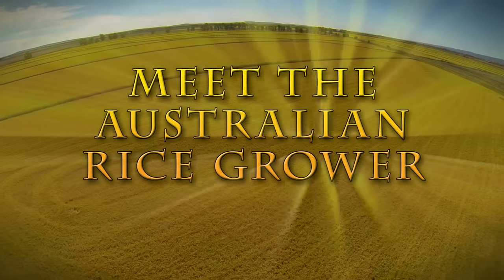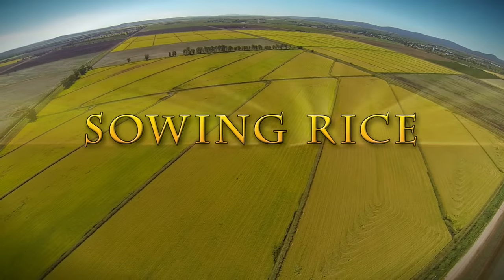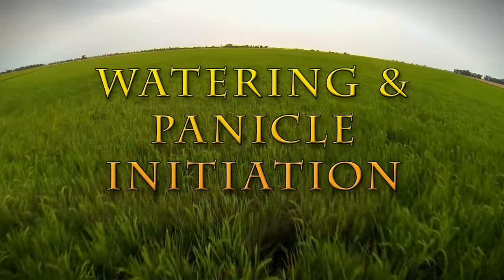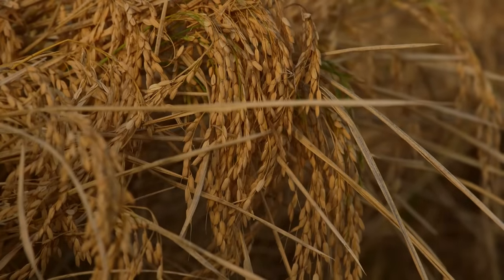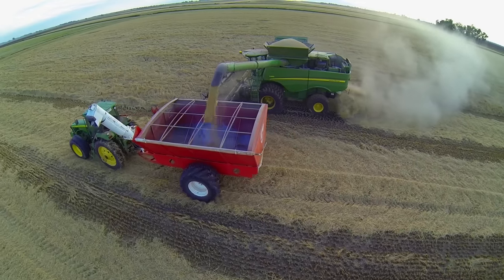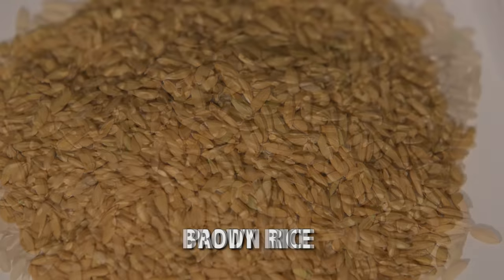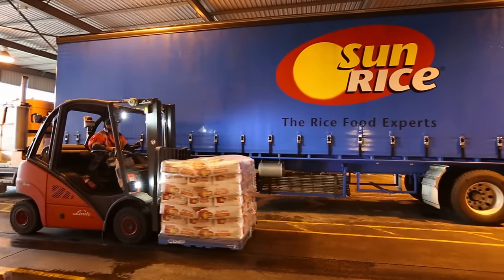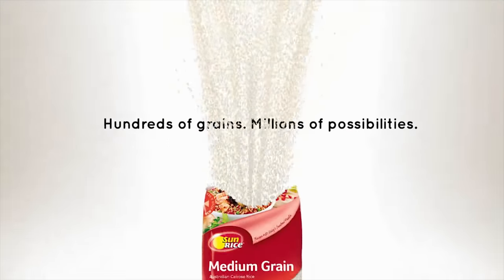All About Australian Rice (Full Video)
The full of Australian Rice growing.
A VINCE BUCELLO production